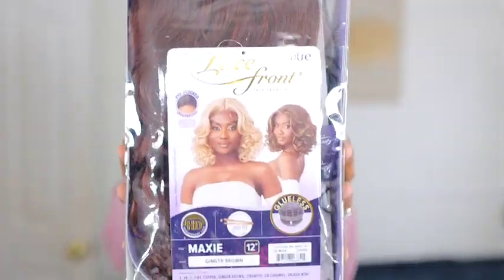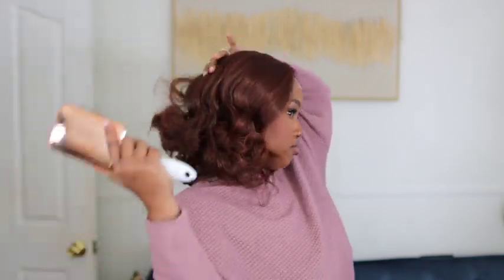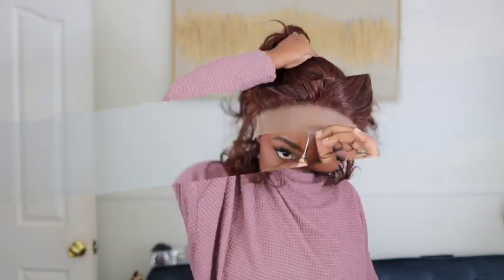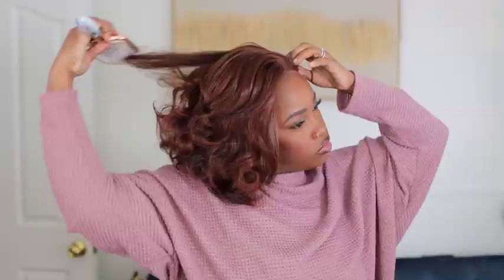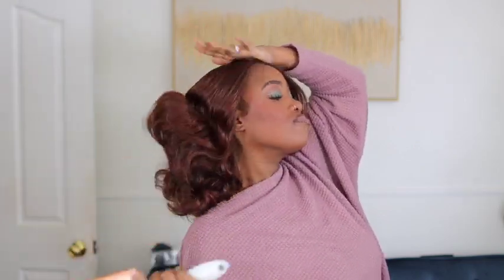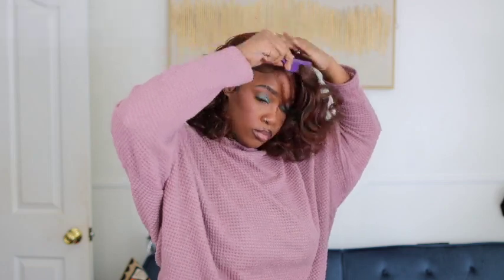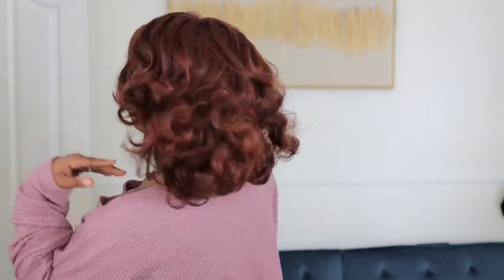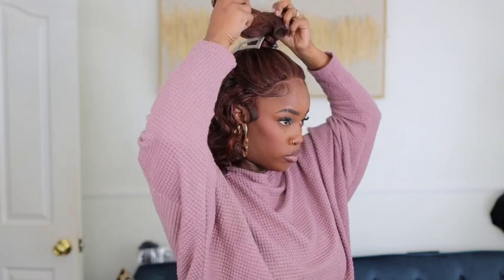🤑 $25 HD Lace GLUELESS Wig | ✨MAXIE | Wasn't Sure About This One | MARY K. BELLA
➛ PRODUCTS FEATURED IN TODAY'S VIDEO:
• 100PCS Large Cotton Seamless Hair Ties
• Milano Lace GripCap
• Powder For Lace Tint: (Songbird)
• Fluffy Brushes (Applying Color to Lace)
• Clips Claws
• Melt Bands
• Esha Lace Spray
• Paddle Brush
• Thinning Shears

xoxoxo
~ Mary K. Bella~